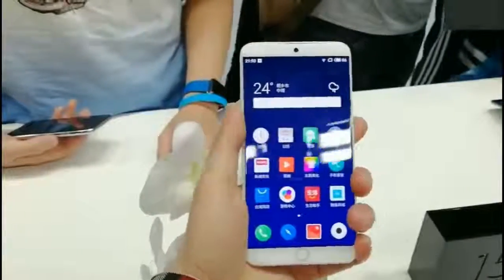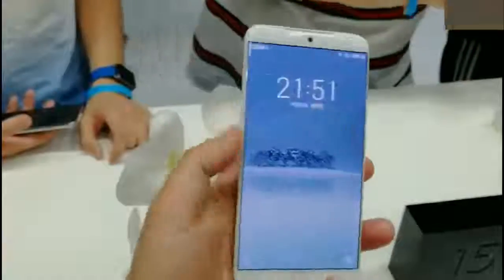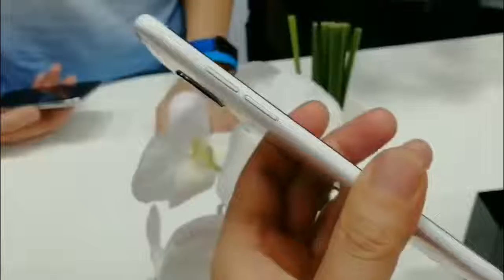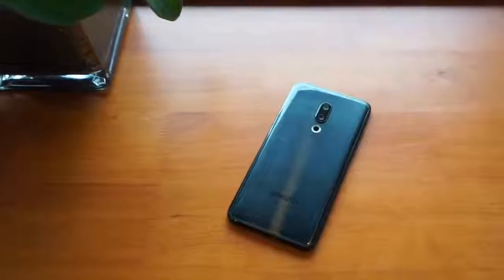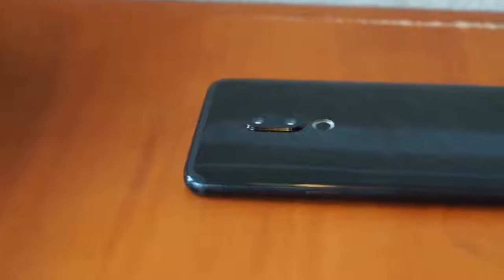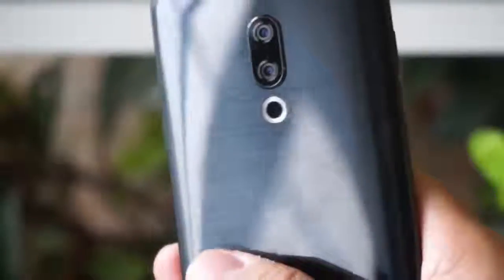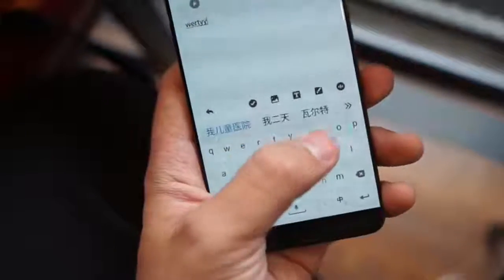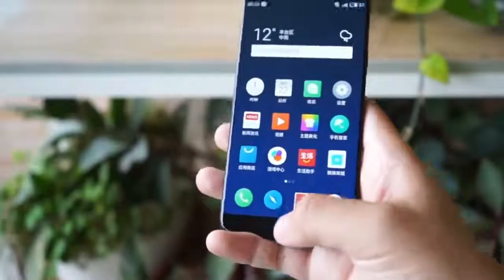Meizu 15 & Meizu 15 Plus Hands On